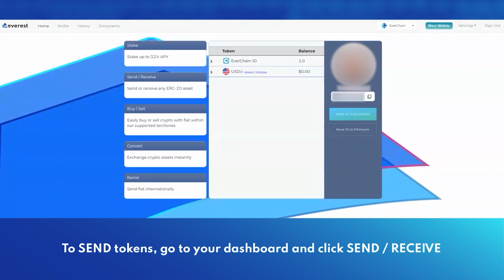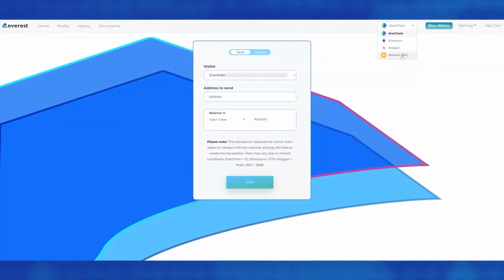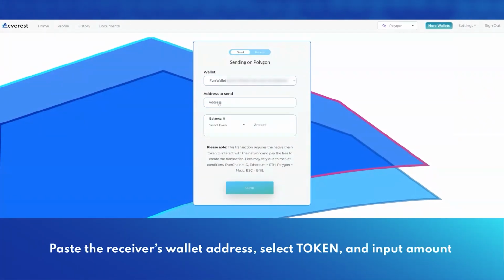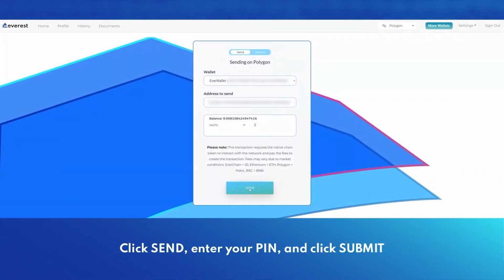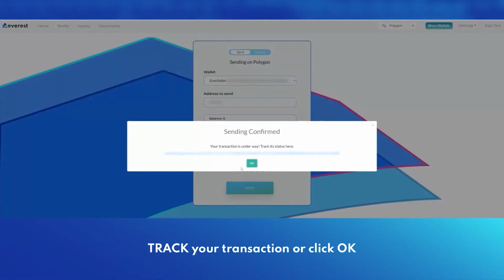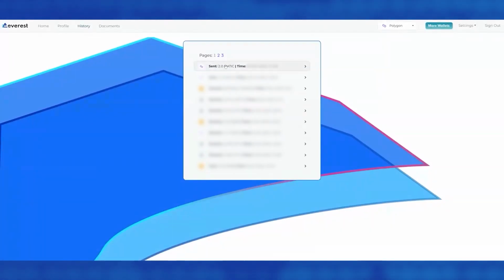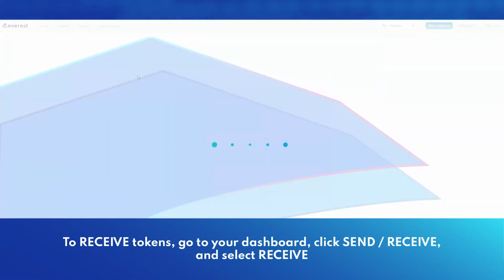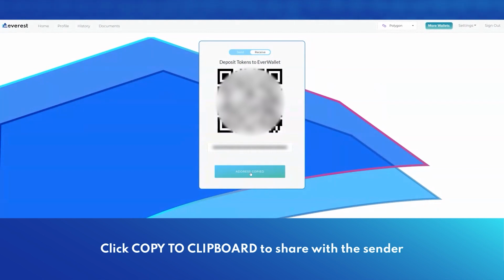EverWallet - View, Store, Send & Receive on Multiple Networks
EverWallet now gives the ability to view, store, send & receive on multiple networks, starting with EverChain, Ethereum Mainnet, Polygon & Binance Smart Chain, with more to follow...

Watch our demo showcasing the sending of MATIC tokens in EverWallet, and further demonstrating EverChain's interoperability with Polygon.

Polygon & other communities can also access fiat-on/off ramps to buy, trade & sell, all by connecting their wallets to Everest!